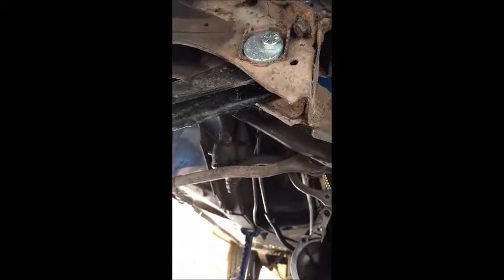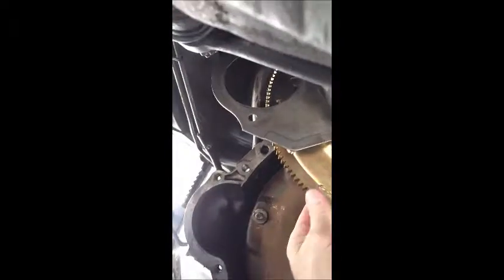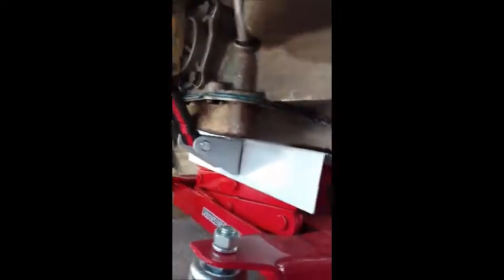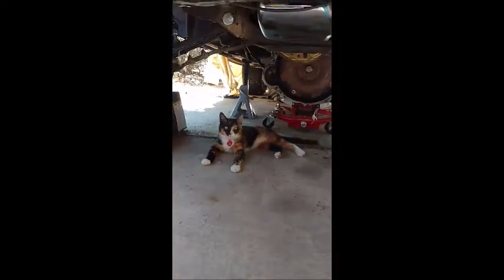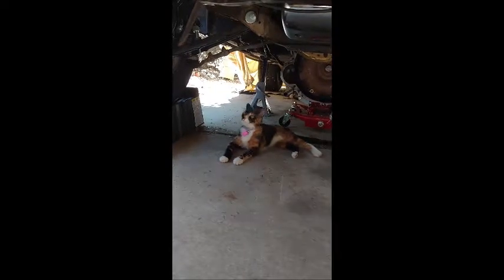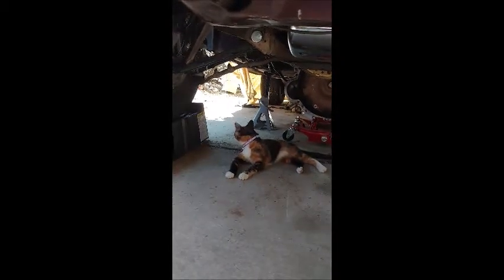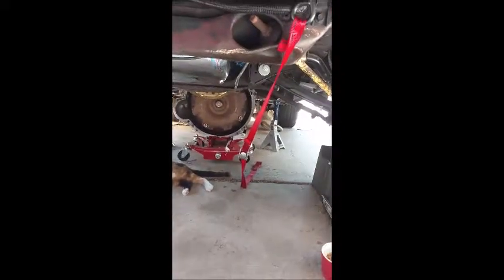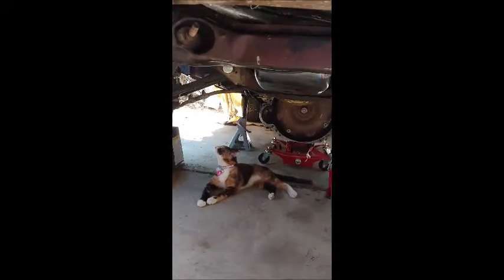ProjectSportsRoof - Transmission Troubles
Getting my 1973 Mustang Sports Roof project back on track.